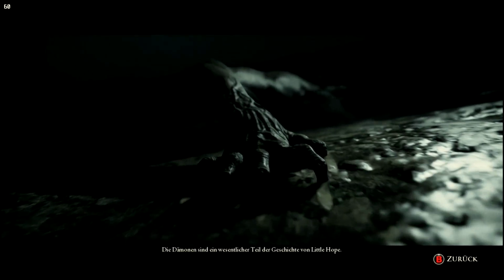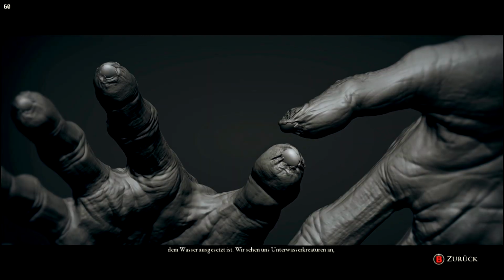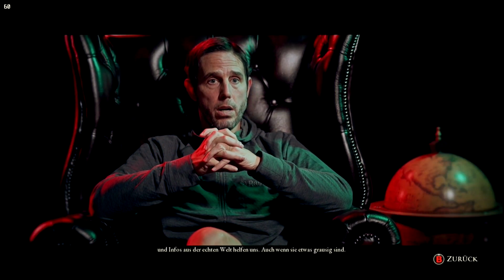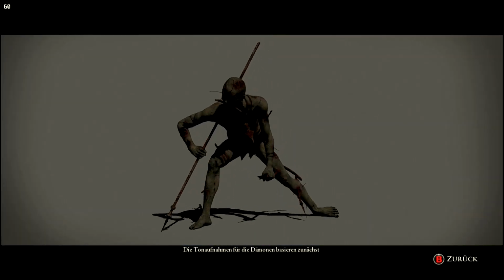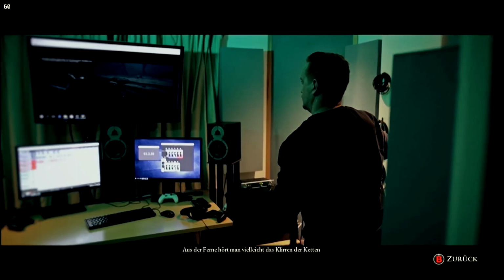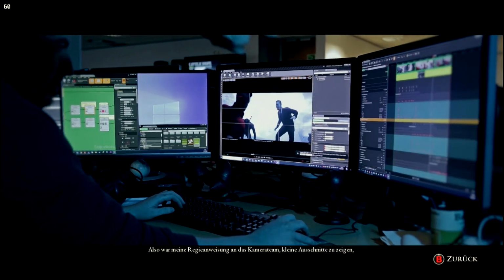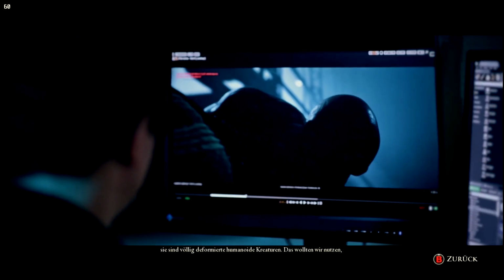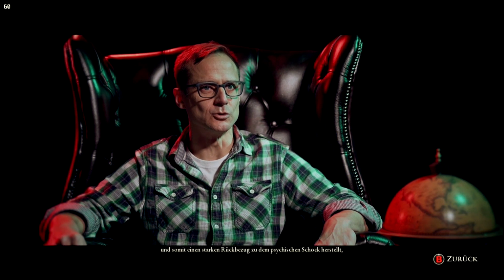The Dark Pictures Anthology: Little Hope *Canis Lupus Gaming* Let'sPlay:15 (SDECK) *Unkommentiert*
Auf dem Steam Deck mit Docking Station gespielt

Titel: The Dark Pictures Anthology: Little Hope
Genre: Abenteuer
Entwickler: Supermassive Games
Publisher: BANDAI NAMCO Entertainment Europe
Veröffentlichung: 30. Okt. 2020

Spielbeschreibung:

Die Anthologie "The Dark Pictures" ist eine narrative Reihe eigenständiger, sich verzweigender filmischer Horrorspiele mit Einzel- und Mehrspieler-Modi.

Vier College-Studierende und ihr Professor stranden in einer gottverlassenen Stadt namens Little Hope und werden von einem dichten Nebel eingeschlossen. Während sie versuchen, zu entkommen, haben sie grausige Visionen aus der Vergangenheit. Sie müssen herausfinden, was es damit auf sich hat, bevor es zu spät ist.

Erlebt grausige Visionen, geprägt durch die Hexenprozesse von Andover im 17. Jahrhundert

Entkommt Erscheinungen, die euch durch den Nebel jagen!

Spielt online mit einem Freund oder offline mit bis zu fünf Freunden.

Lasst, die ihr Little Hope betretet, alle Hoffnung fahren!

Der Curator's Cut:

Der Curator's Cut enthält neue Szenen, die aus der Perspektive anderer Charaktere spielbar sind und brandneue Entscheidungen fordern.

Der Curator's Cut wird erst bei Abschluss der Hauptgeschichte verfügbar.

Setting:
Auflösung: 1280 × 800
Ingame FPS: 50
Grafik: High

Steam Deck Kompatibilität: Nicht unterstützt

Main Story - 5 Hours
Main + Sides - 6½ Hours
Completionist - 24 Hours
All Styles - 5½ Hours

Gekauft bei Humble Bundle für: 2,64 €